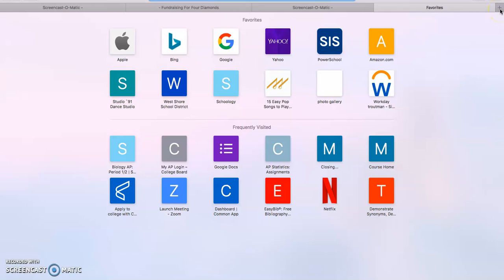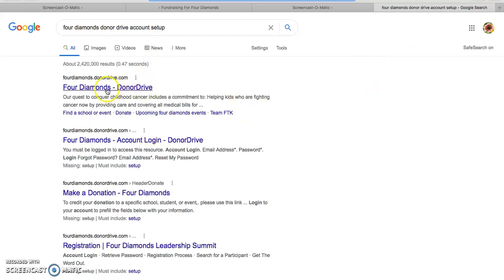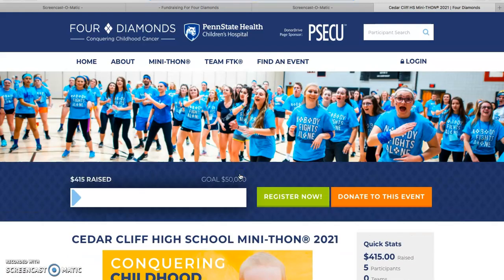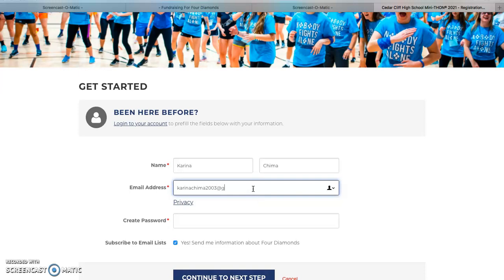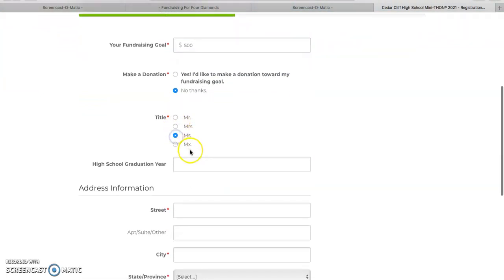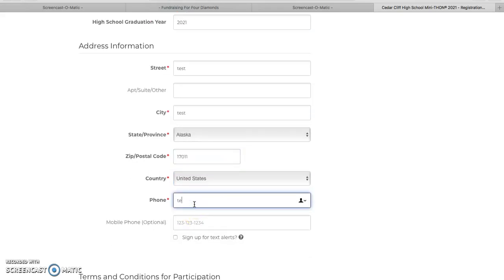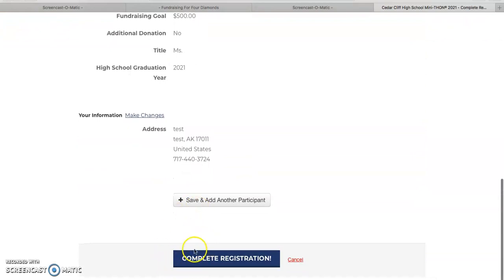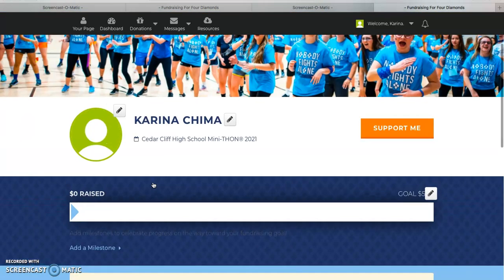Donor Drive for New Accounts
This is how to register for Donor Drive if you are a new user!!